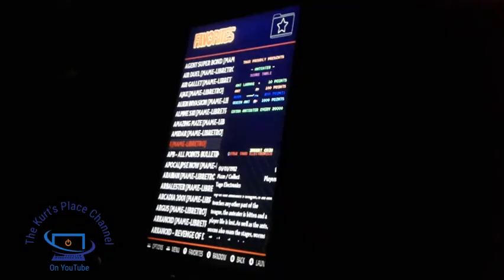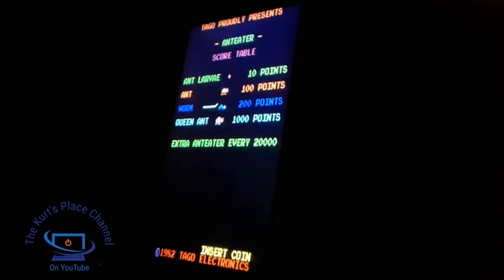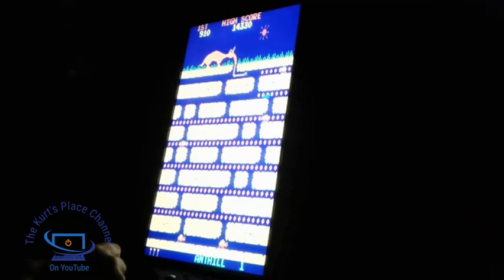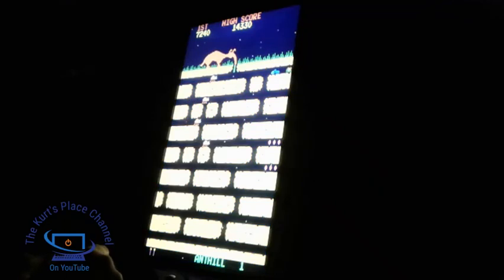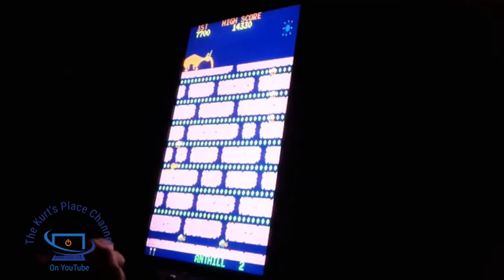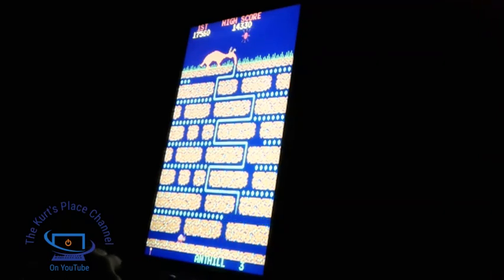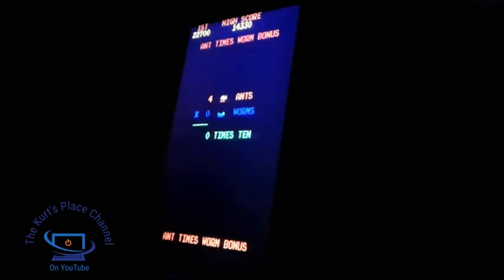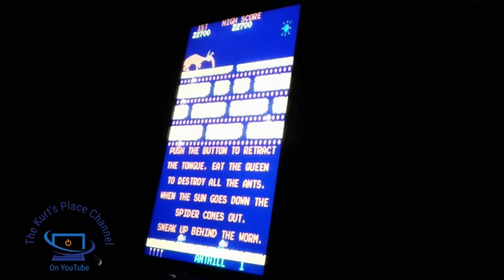Anteater Arcade Game Review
Thank you for stopping by and visiting The Kurt's Place Channel here on YouTube.
I try to upload at least 2 videos each week and sometimes more when my time allows me too.
Videos to see range from Las Vegas attractions to Work Shop videos and many more as well.
Hope you have a nice day and come back soon.

Thank You Once Again From:
The Kurt's Place Channel